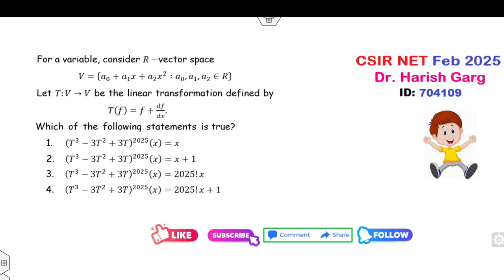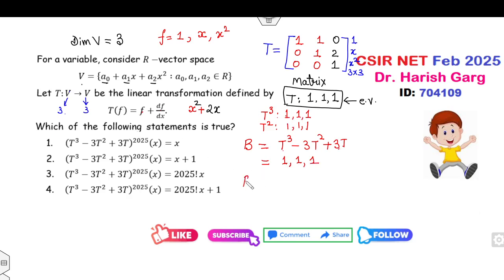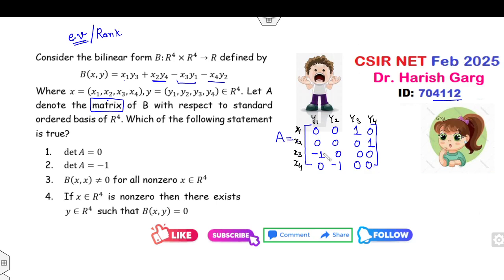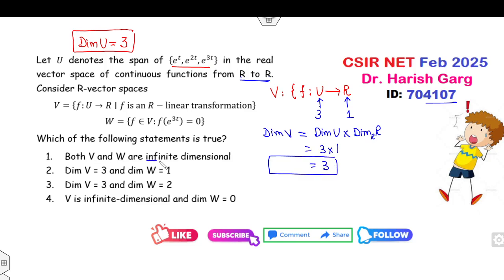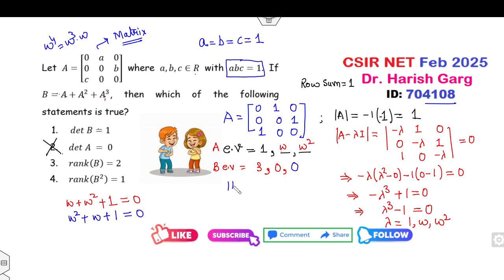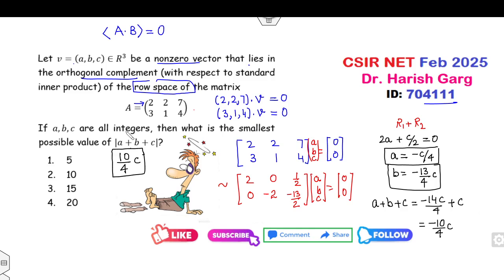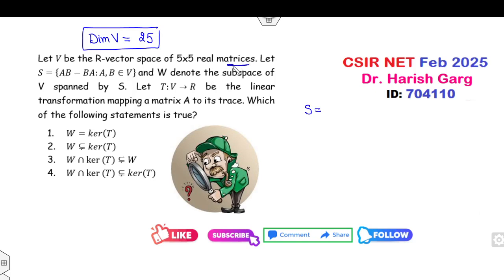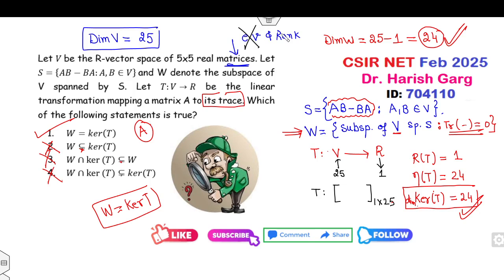Linear Algebra Complete Solution CSIR NET 2025 Fully Short Cut Tricks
CSIR NET 2025 solution Linear Algebra| Fully Short Cut Tricks